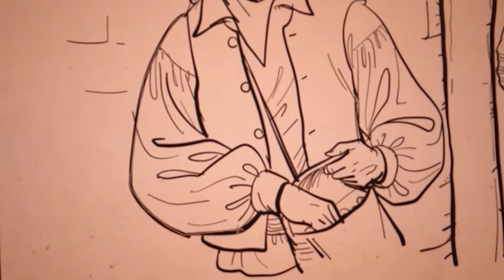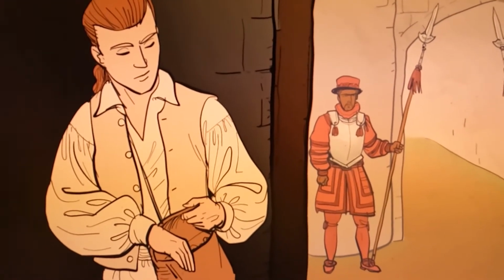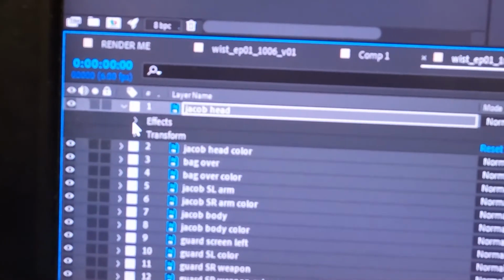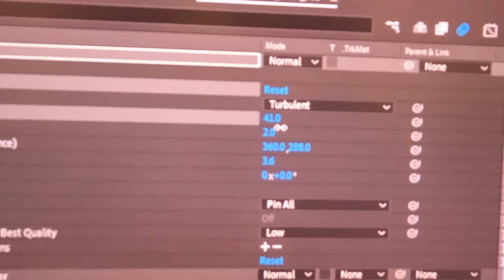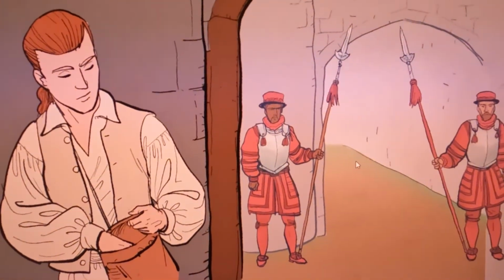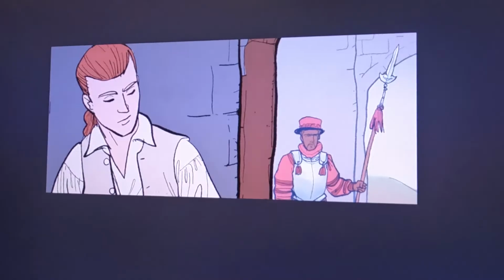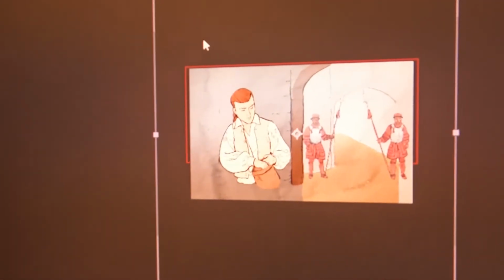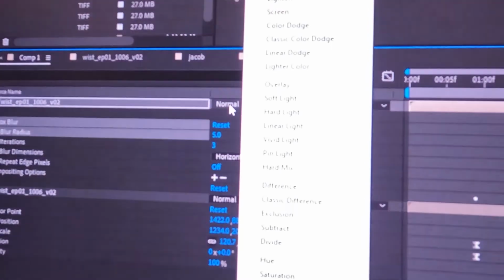MAKE A THING! ep 07 - JACOB HORN INTRO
A quick little process video on how I prep an After Effects shot!